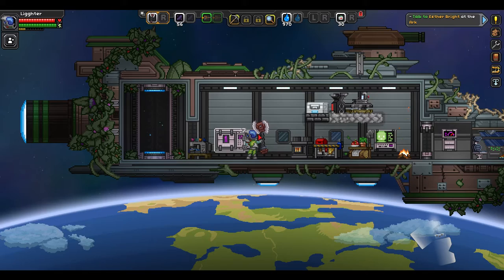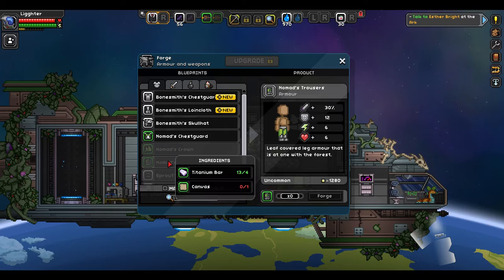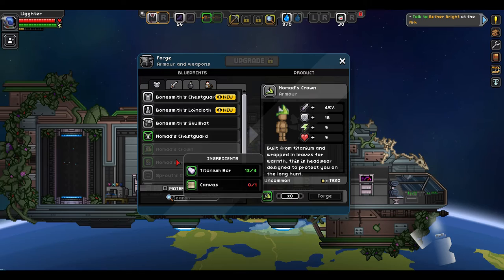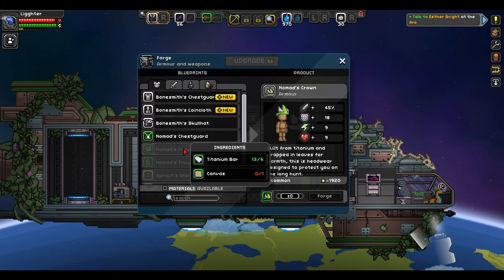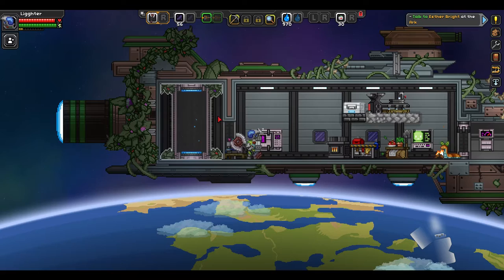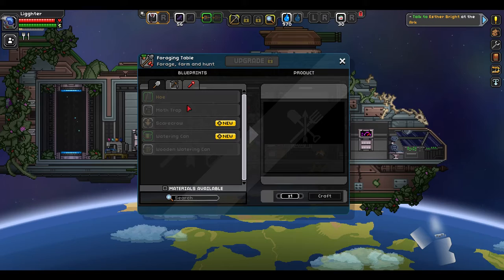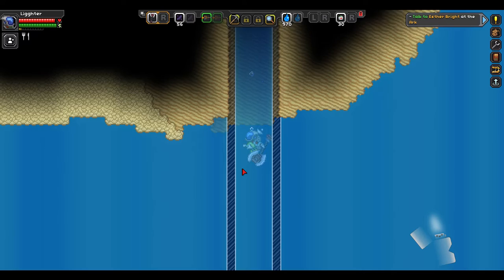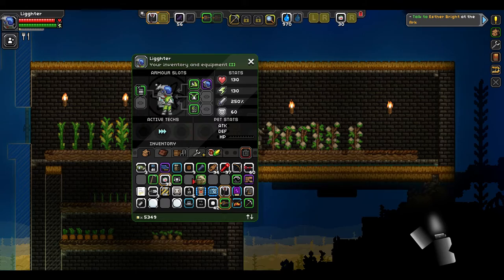Starbound 1.0 - Pixels - How to farm easily. - Episode 10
Starbound 1.0 Episode 10 - Pixels. How to get them.

You mine some titanium, get some leather by hunting, place some moth traps and get the silk. Plant some cotton seeds and get the cotton.

With the help of the forge and the sewing machine you will get the tier 2 items which will value a lot when selling them to the vendor.

The cotton seeds you will get from the lush planets and the leather from hunting creatures with a hunting bow.

Sell the items in outpost at Terramart for a lot of pixels.